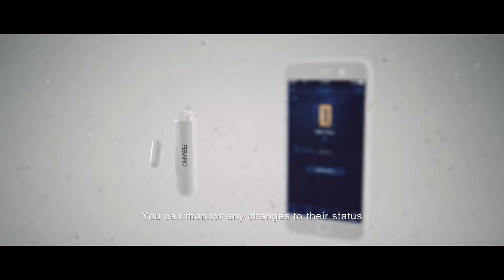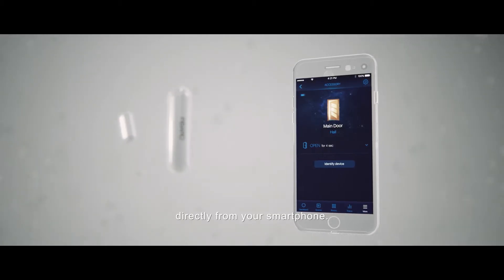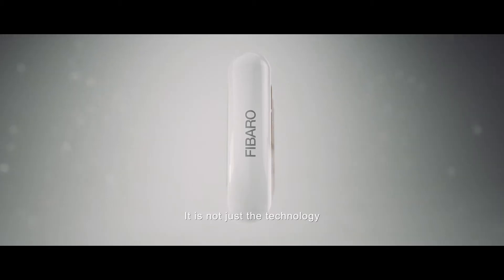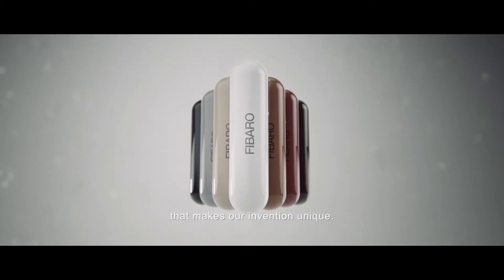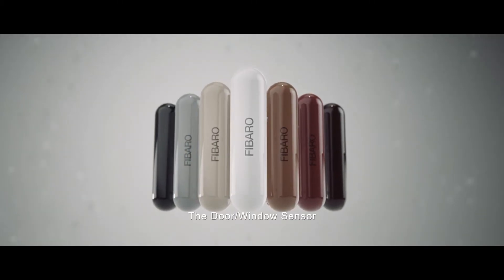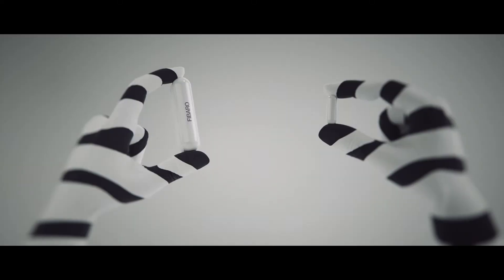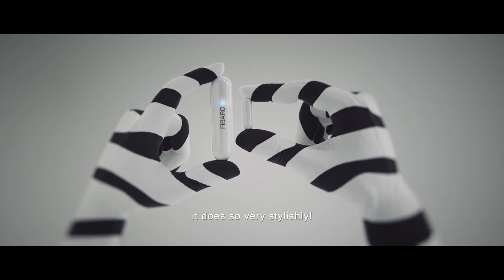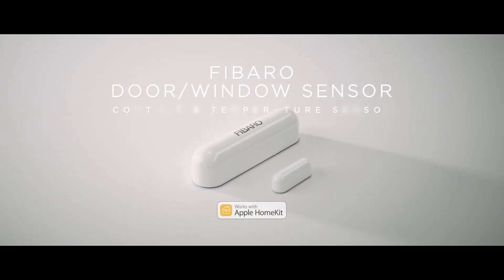FIBARO - Door/window sensor Apple HomeKit | OMI Media House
Wyzwaniem, jakie towarzyszyło nam od początku, było wpisanie się w estetykę Apple’a przy zachowaniu odrębności marki klienta. Chodziło o to, aby widz przyzwyczajony do stylu amerykańskiego giganta utożsamił się z naszym produktem a jednocześnie odnotował jego odrębność. Wyniki sprzedaży pokazały, że osiągnęliśmy cel z nawiązką!